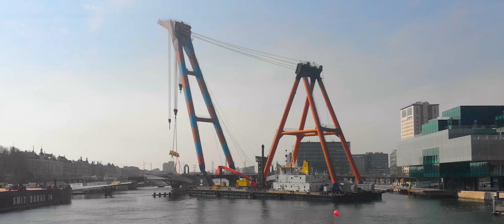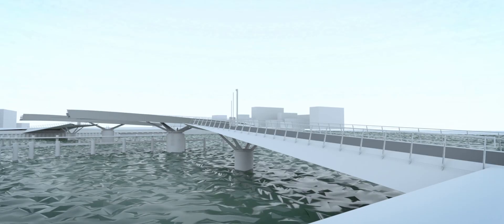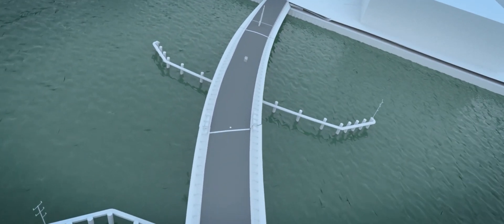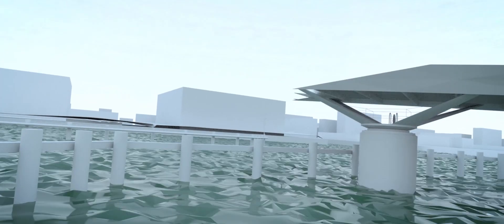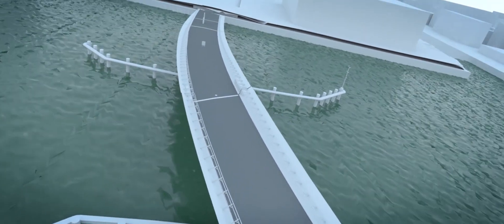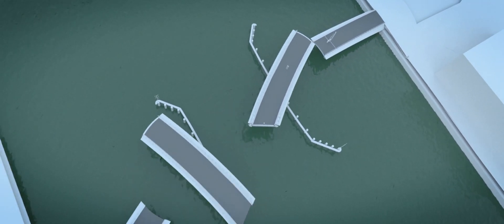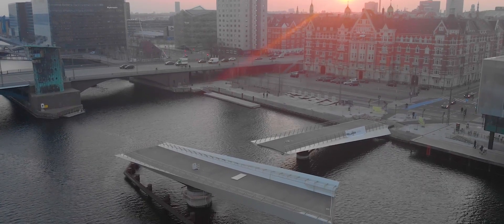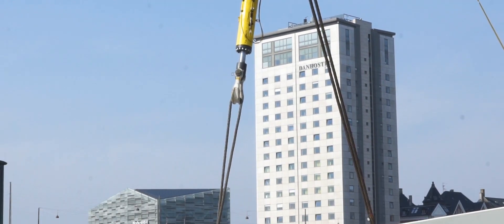Engineering the Lille Langebro bridge in Copenhagen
We talk to our bridge engineering experts about working on the recently opened Lille Langebro in Copenhagen. They discuss the benefits of the new bridge and the innovative techniques used to deliver a highly elegant solution.